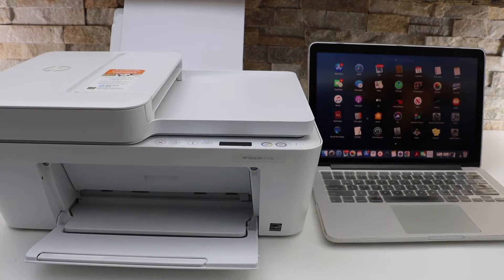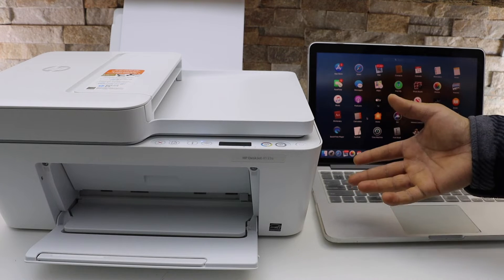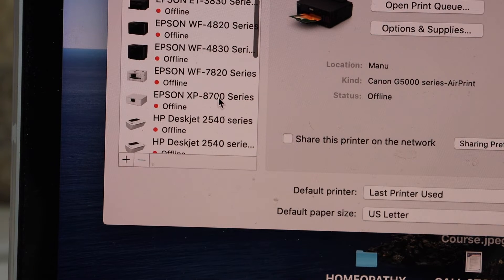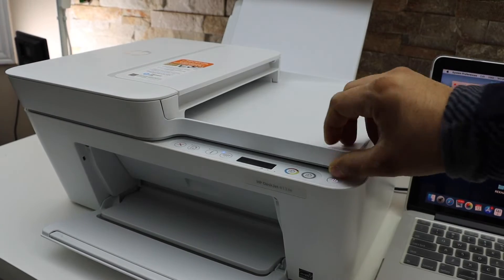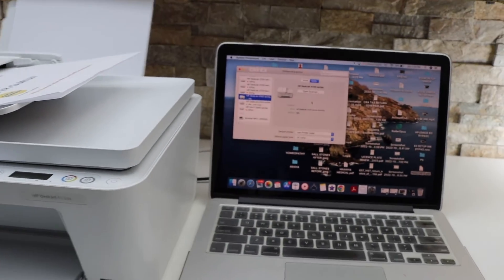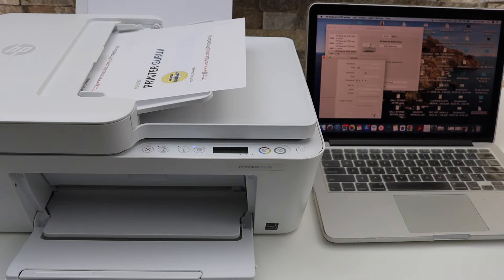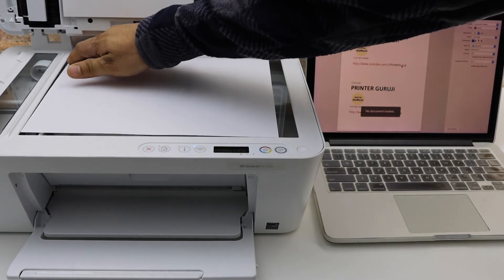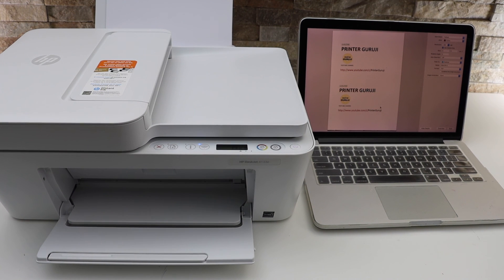HP DeskJet 4133e Scanning, ADF & Flat Bed, Scan To Mac.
This video reviews the 2 methods to scan documents using the HP DeskJet 4133e All-in-one Printer. There is an option to use ADF for scanning Multiple pages and Flat Bed for single documents.